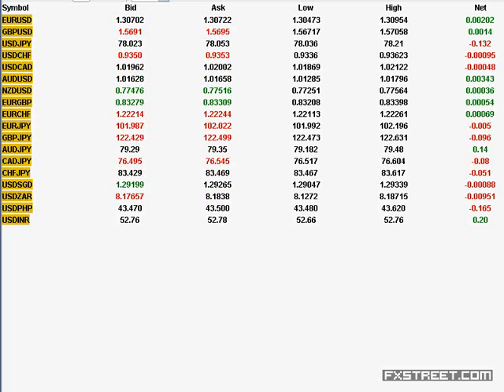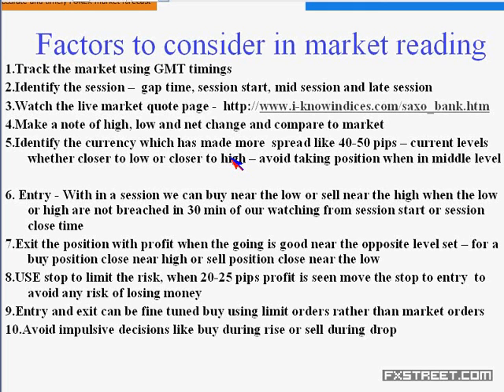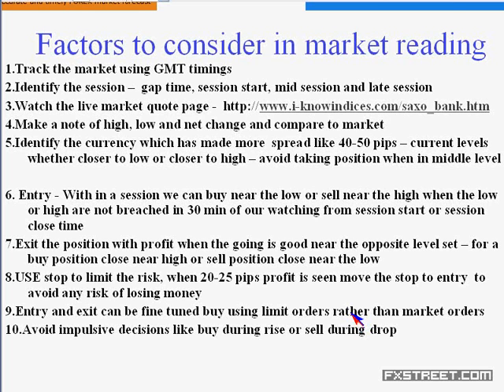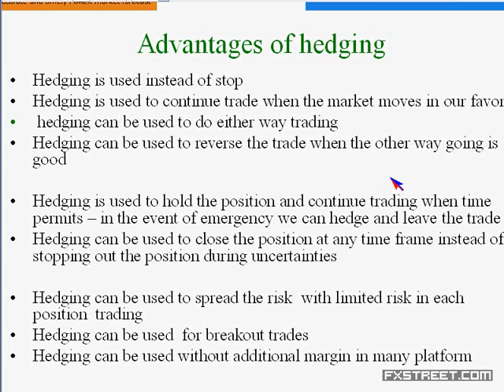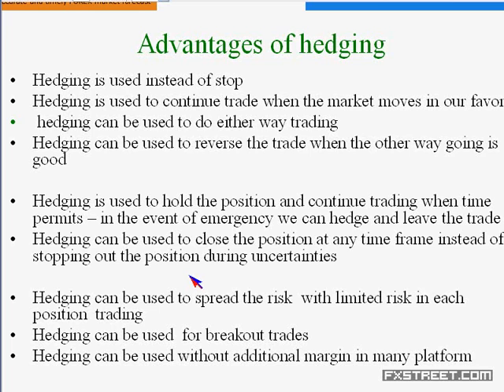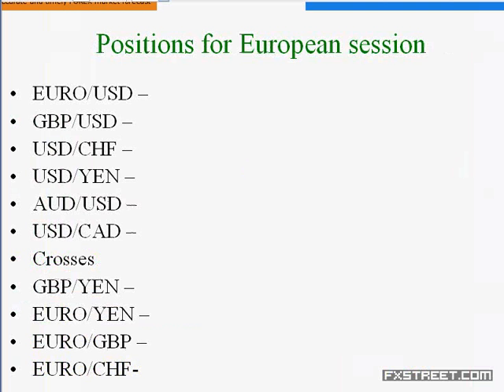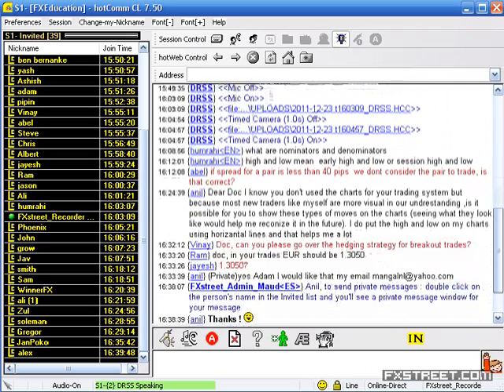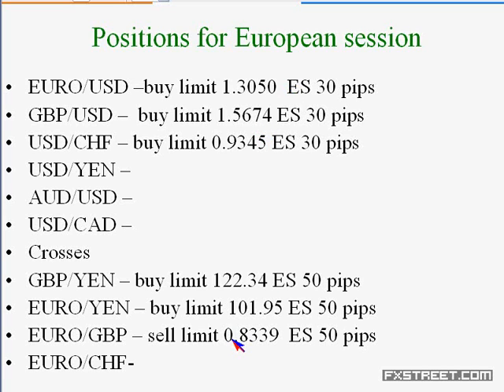Dr. S. Sivaraman: Tracking the forex market together / Part I (Dec 23, 2011)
Date of issue: 23 December 2011. Speaker: Dr. S. Sivaraman. Dr. S. Sivaraman presents his "Tracking the forex market together" double Live Trading Session. Read the FX European market and learn to make decisions during Part I and then follow up with the second session - Part II - reviewing the trades and analysing the FX US market. Part II will take place at 14:00 GMT (10:00 EDT) on the same day. Let Dr. S. Sivaraman give you live calls based on market moves and help you finding easy way of trading!